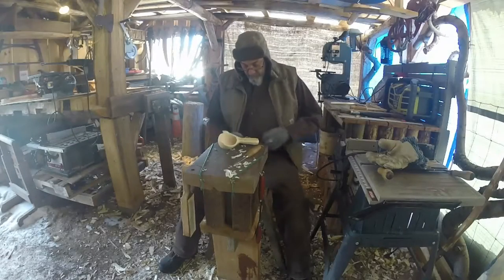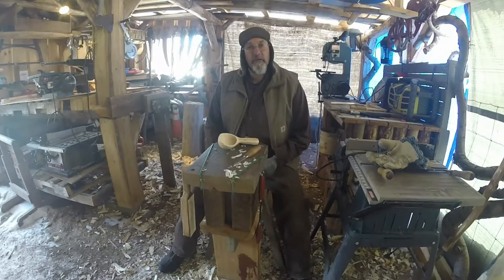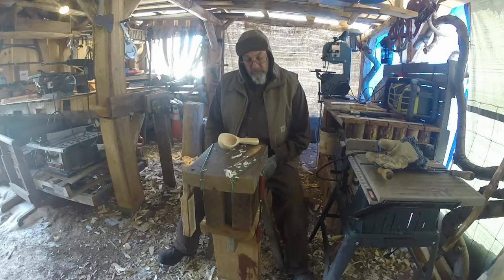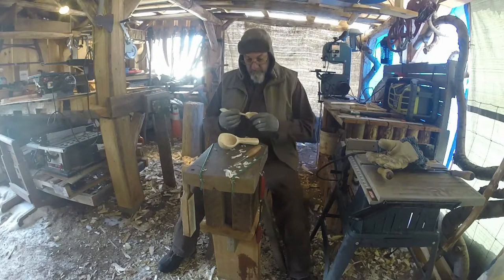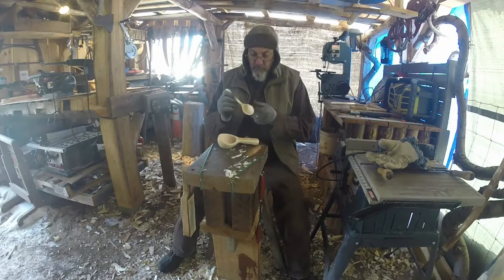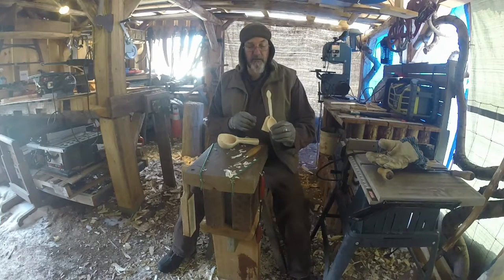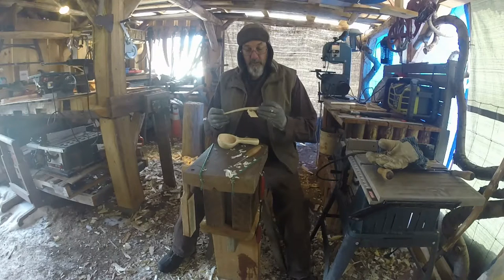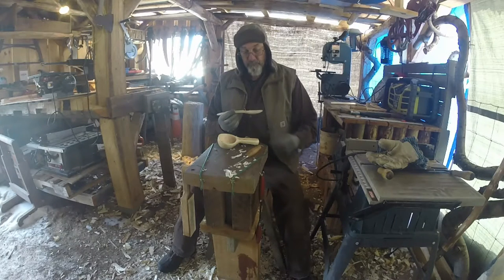WINNER OF HAND CARVED SPOON # 2